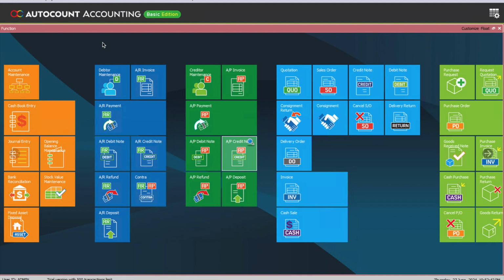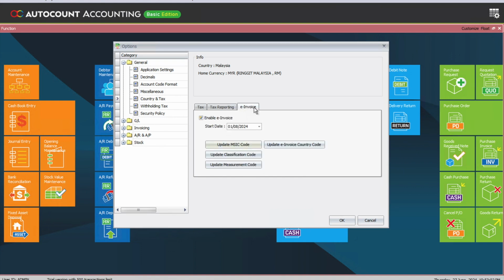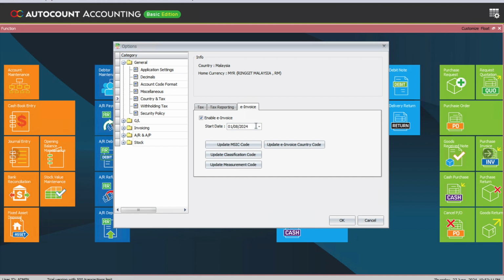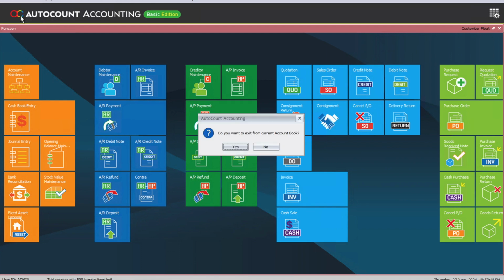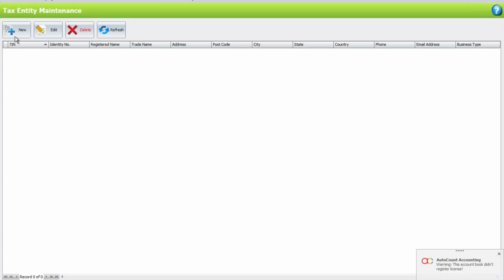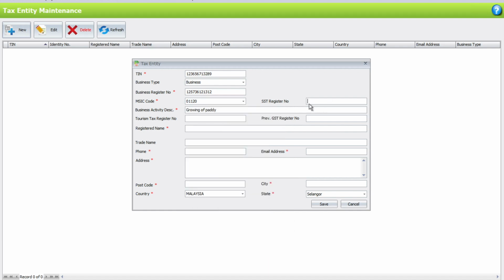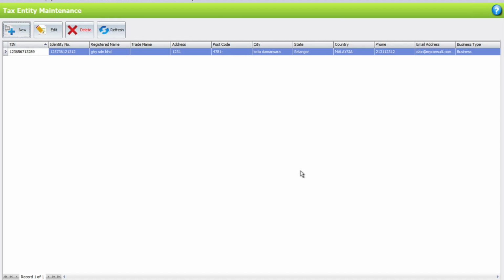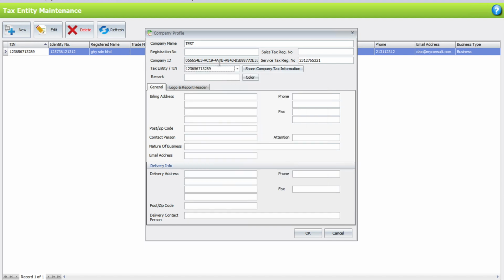AutoCount - How you can set-up the E-Invoice module for your company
Welcome to our step-by-step guide on setting up the e-Invoice module in AutoCount! 🚀

In this video, we'll walk you through the entire process of configuring the e-Invoice module for your company, ensuring seamless integration and compliance with the latest regulations. Whether you're a business owner, accountant, or IT professional, this tutorial is designed to make your e-Invoice setup smooth and efficient.

UPDATE: If you are using AutoCount v2.2 please refer to this guide instead

Why Choose AutoCount for e-Invoicing?

User-friendly interface
Compliance with LHDN regulations
Seamless integration with existing accounting processes
Real-time updates and support

Get the Most Out of AutoCount:
For a limited time, sign up for a 2-year software support contract and receive a free e-Invoice license worth RM1000!